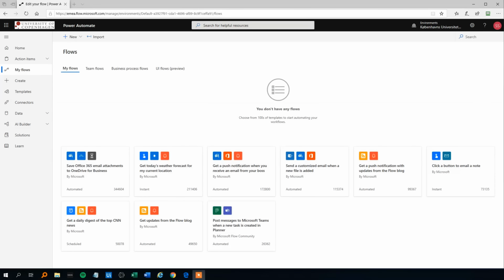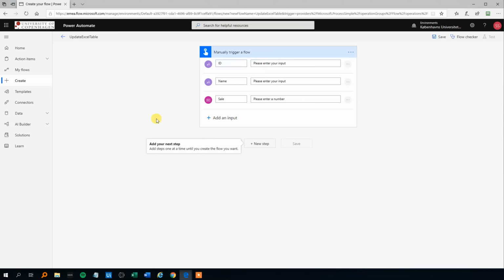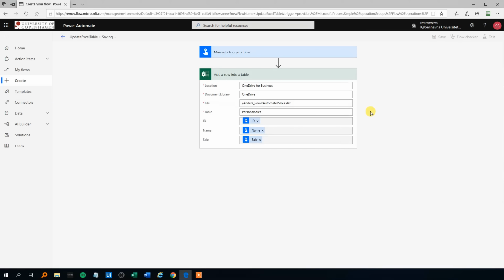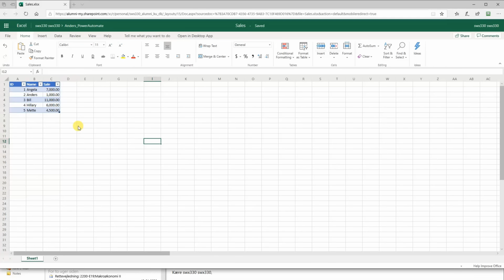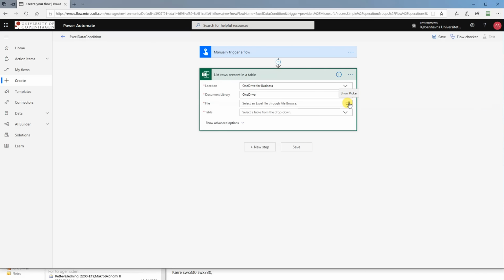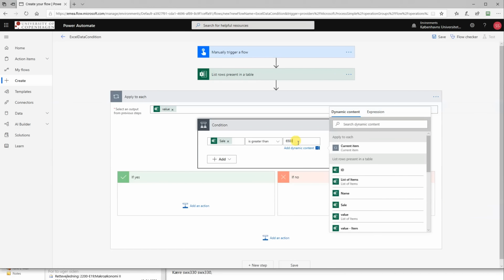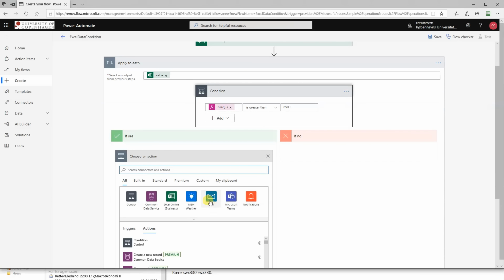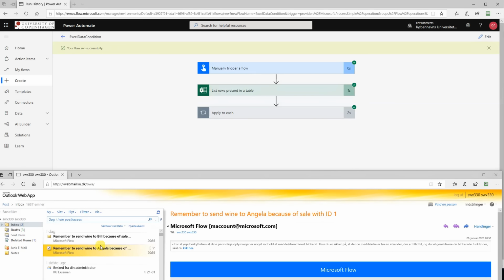Microsoft Power Automate | Add data to Excel, get data from Excel, Conditions and Send Email | Guide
This video tutorial shows how to add data to Excel (add row via input form in Power Automate), get data from Excel to Power Automate, and then use a for each row on the data in a table. Finally, send an email based on the results of the conditions.

00:00 Intro to this Power Automate Tutorial
Today's tutorial is about Power Automate, Excel, and Outlook. In the first use case, we update Excel tables with Power Automate, and in the second use case, we will apply conditions to Excel data and send emails based on those conditions.

00:24 Update Excel Tables with Power Automate
Creating a Power Automate flow to make data entries to an Excel table.

01:32 Add Input (manually from user - text and number)
In our manual trigger, we will define what input Power Automate should take from the user.

02:21 New Step - Excel Online (Business)

02:29 Add A Row Into A table
The 'Add A Row' will add a row into a defined Excel table.

06:15 Create a Flow (Import data from Excel, Condition and Send Mail)
How to create a Power Automate Flow, import data from Excel, and send emails based on conditions on the data from Excel.

06:55 List Rows Present In Table
The 'List Rows Present In Table' will get all the rows in an Excel table to work with them.

07:40 Apply To Each
We iterate through each row with an 'Apply To Each'.

08:15 Condition
Applying a simple condition to our data.

10:40 Send Email (notification to our self)
We send out emails based on our condition.